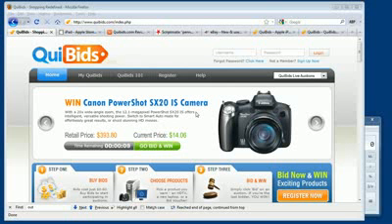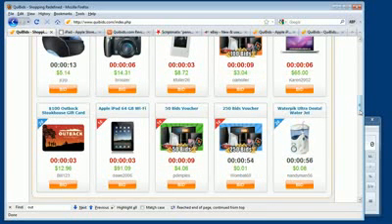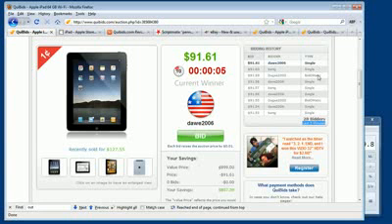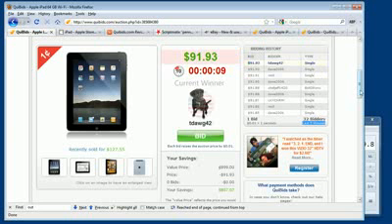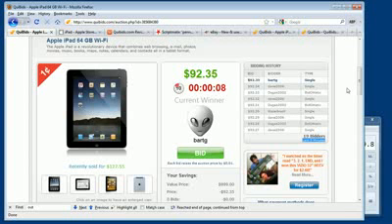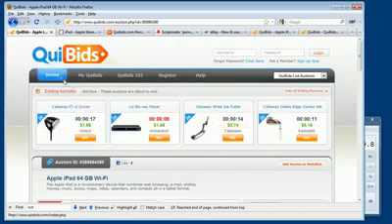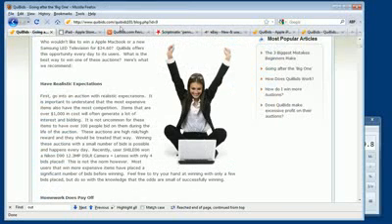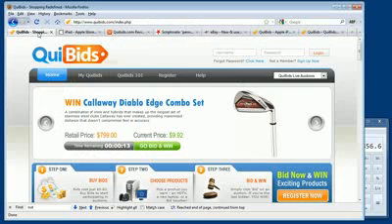Quibids.com Honest Review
Quibids is an interesting site and I tried to give an honest review about how it works.